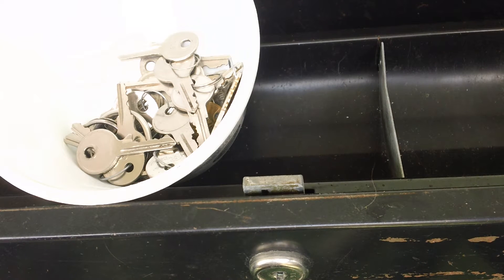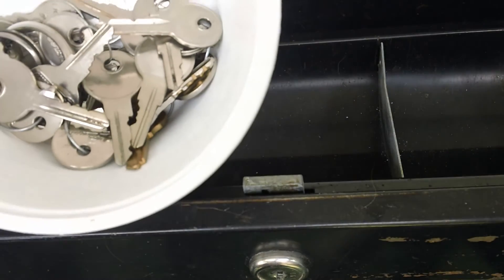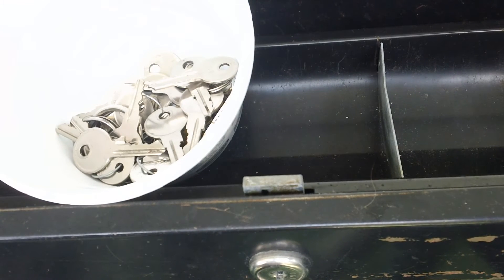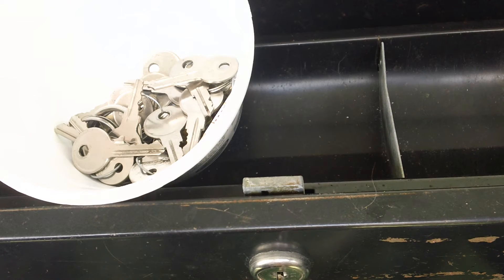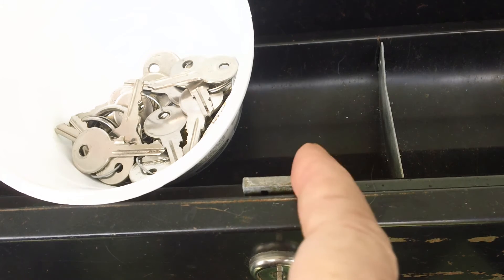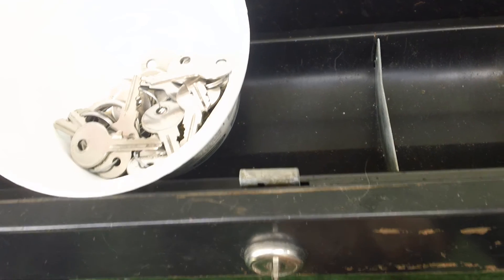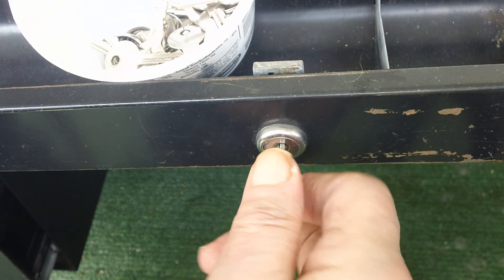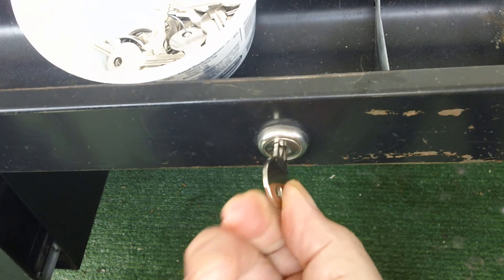HOW TO JIGGLE A LOCK OPEN IN A DESK DRAWER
HOW TO JIGGLE A LOCK OPEN IN A DESK DRAWER - Geezer shows one of many ways to open the lock on a desk drawer.  He shows the tools and the methods one can use to accomplish the task. He explains the use of "try out" keys. He shows the lock pick and tension wrench. He demonstrates the use of jiggling. When none of the "try out"  keys work in the lock, one can employ the jiggling method.  The jiggling method is demonstrated here. - - - Key Man